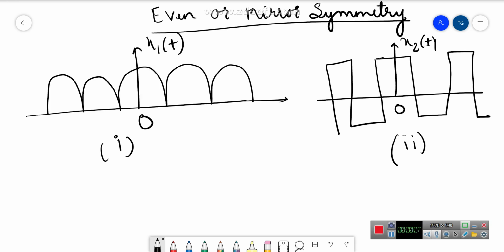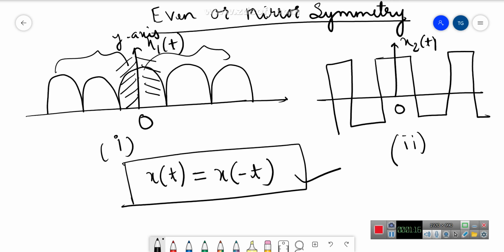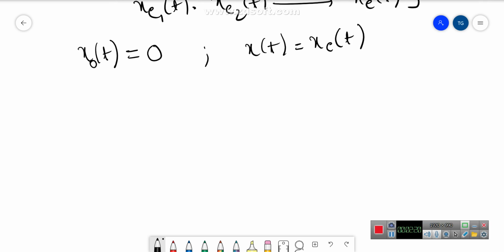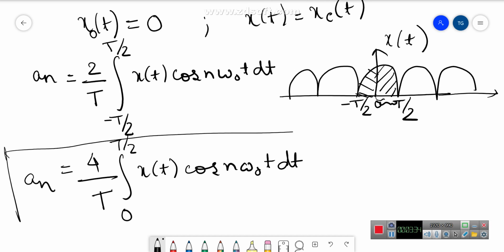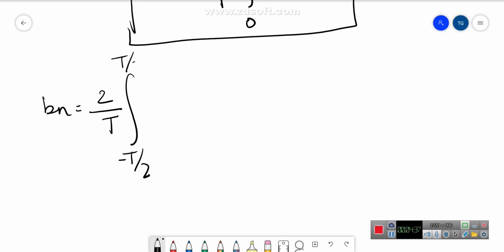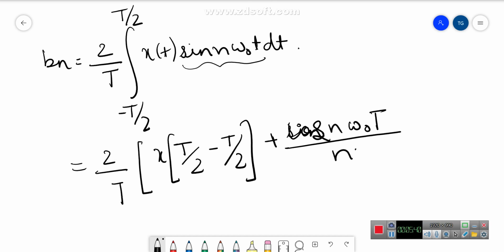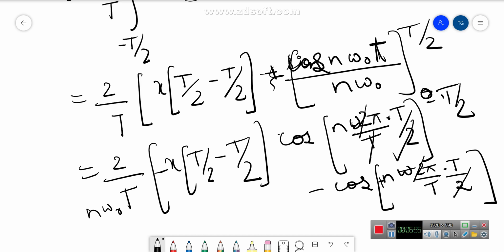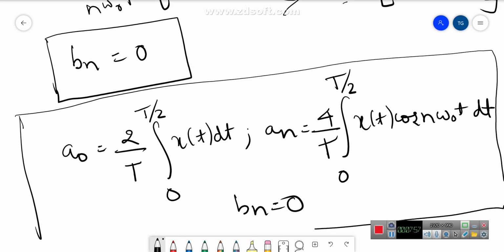Even or mirror symmetry (Fourier Series)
In this video, the fourier coefficients of even function is evaluated.